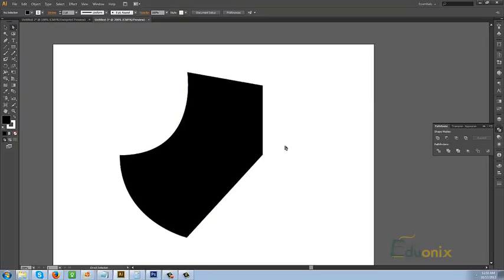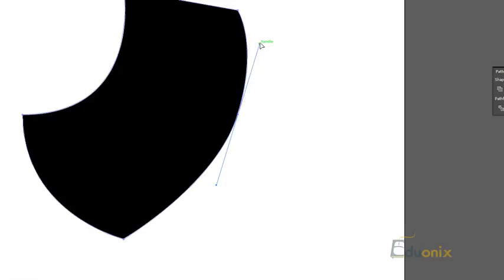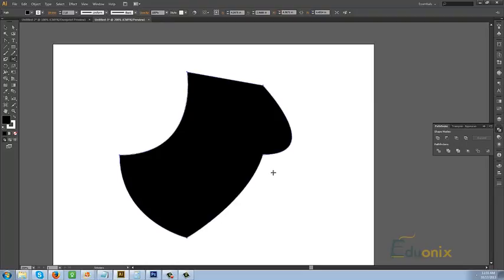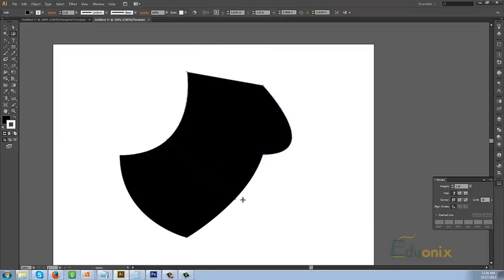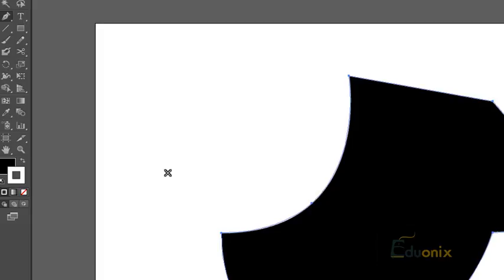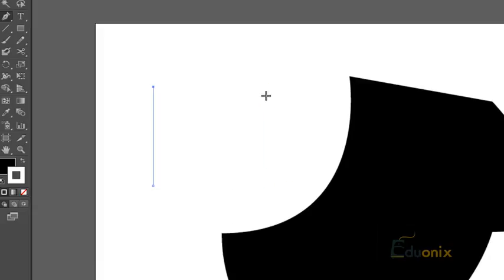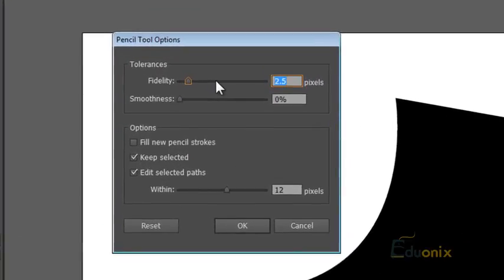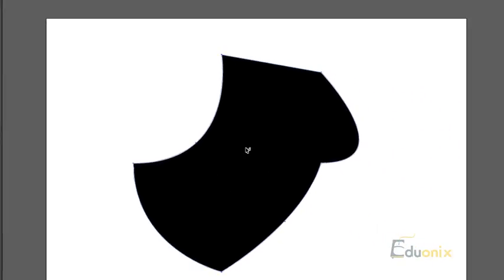Illustrator Tutorial Beginner Illustrator Course Skillfeed 9